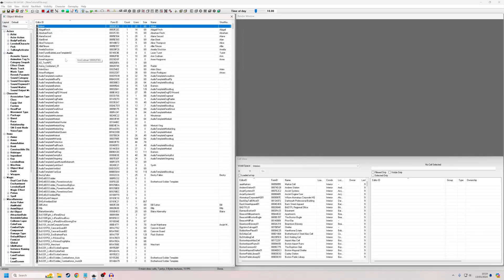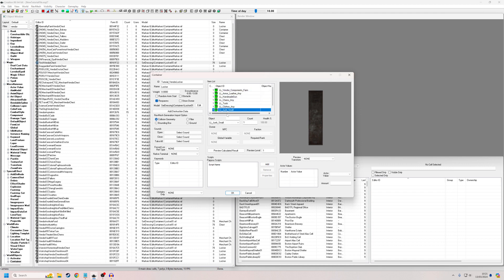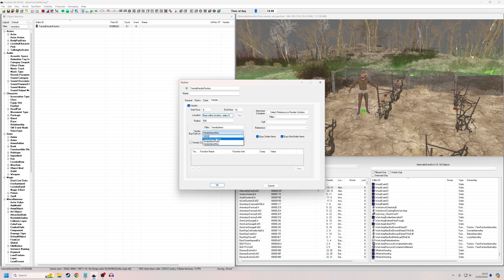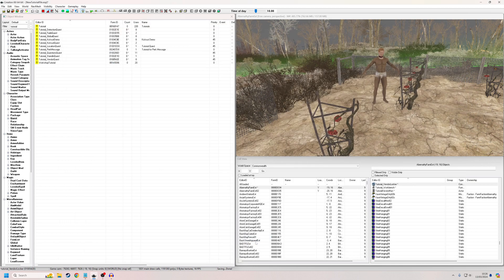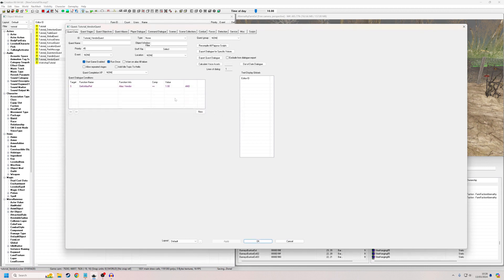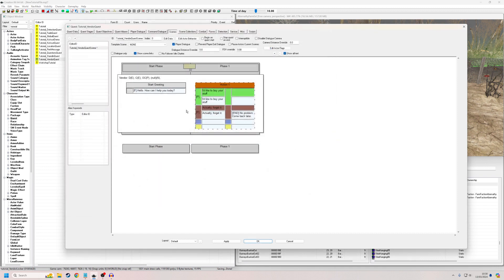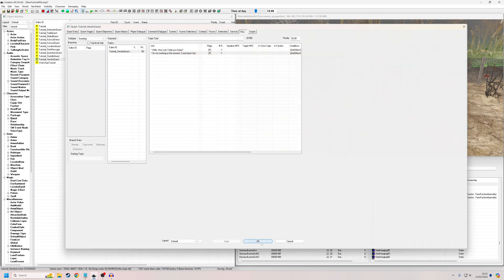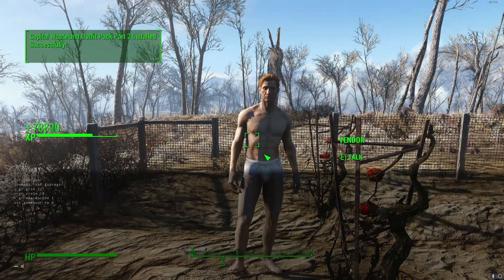Fallout 4 Creation Kit Tutorial - Scheduled Vendor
In this tutorial I demonstrate how to make a vendor who only offers their services between set times.